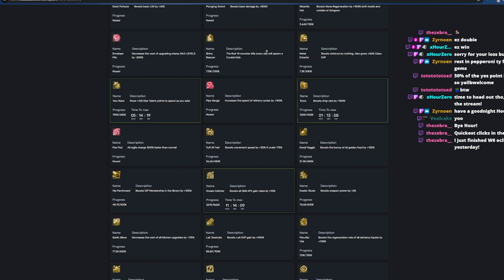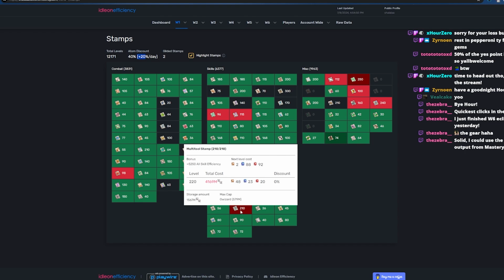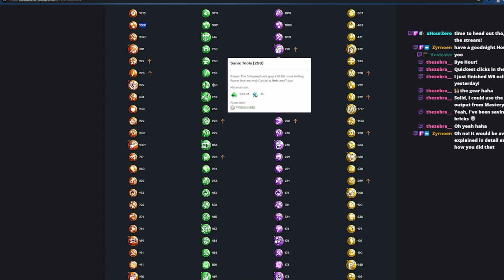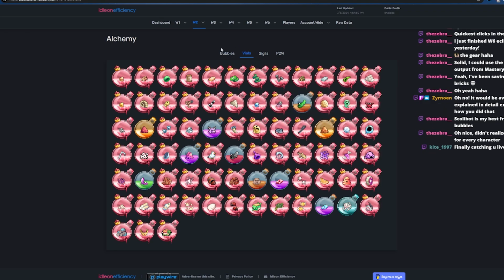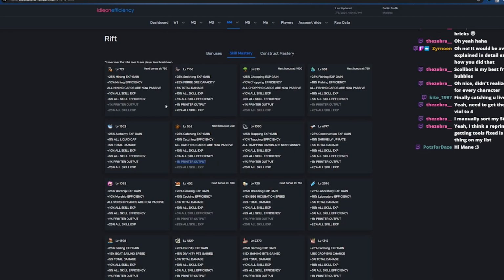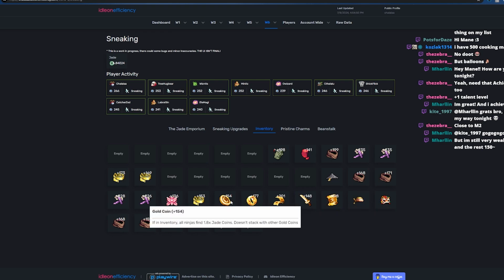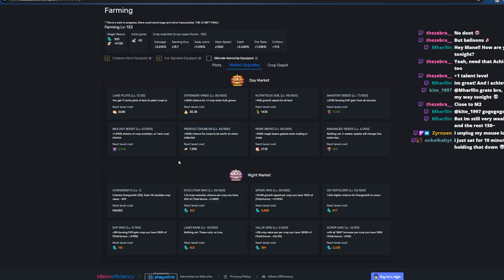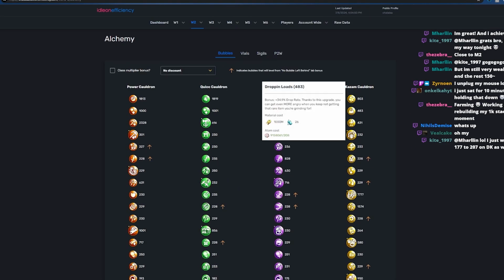Idleon Account Review - Zebra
Hey everyone!

In today's idleon account review, we have Zebra! He's reached the end of w6 having gotten characters to Samurai Guardians... so now what? What do you do when you've pushed all the portals to the end? It's world 7 prep time babyyy (or future update prep really...)

We have a dedicated tips and tricks section that is constantly growing, and we're always active in the chats to help you out with any questions you may have! WE ALSO HAVE A PET PICTURES CHANNEL IF YOU NEED SOME CUTENESS OVERLOAD!

Want your IE reviewed? Join the stream when I go live - if you redeem channel points or we hit a sub or cheer goal, I'll giveaway an IE review!